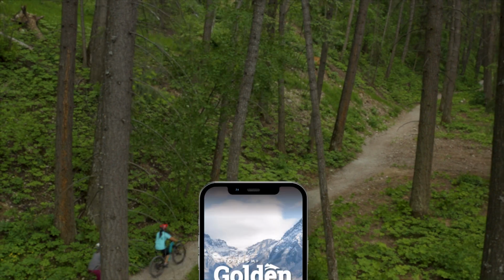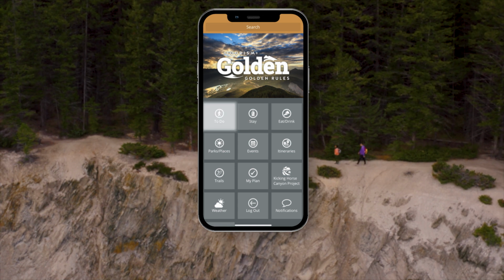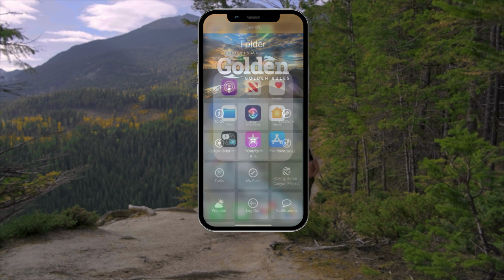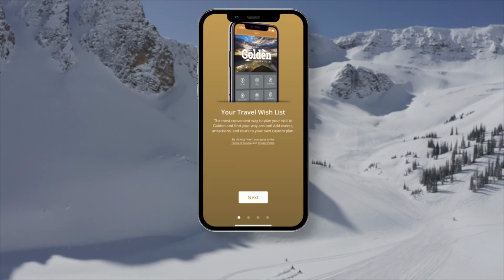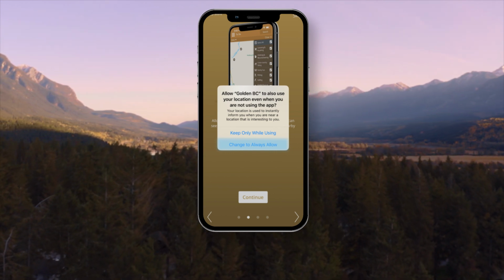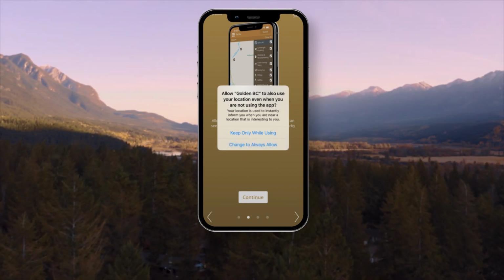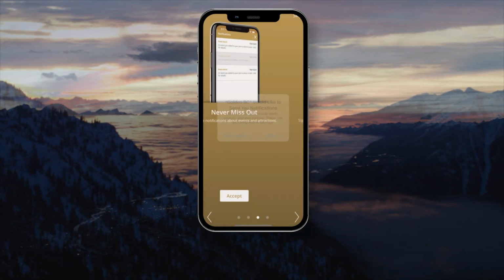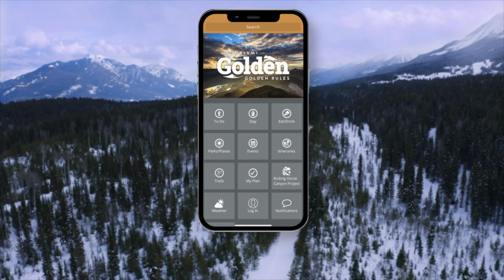The Golden App Series: About the Golden BC App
Welcome to the Tourism Golden app tutorial series.

The Golden BC app is designed to help you make the most of your time in Golden, whether you’re a local or just visiting for the day, week, or season. In this series, we’re going to show you how to maximize your use of the app.